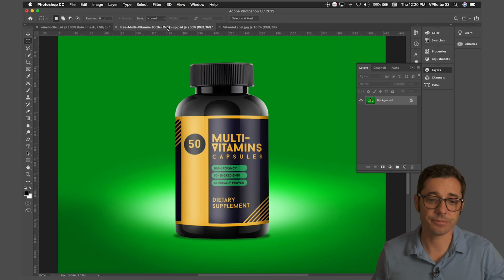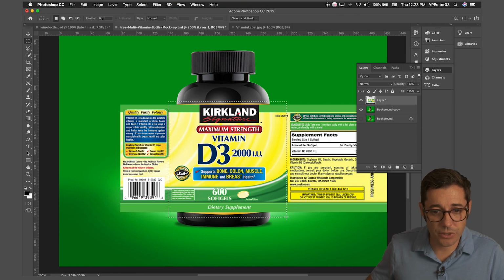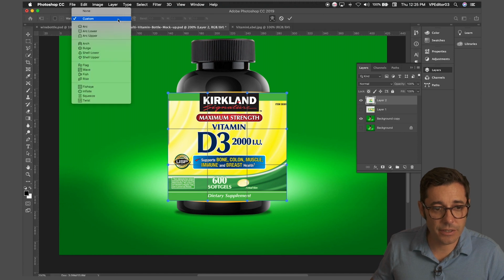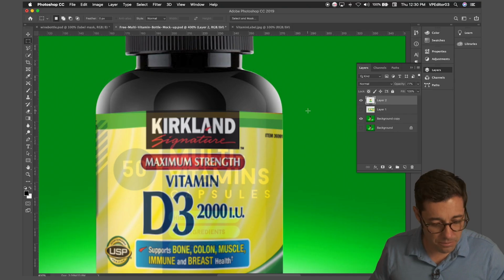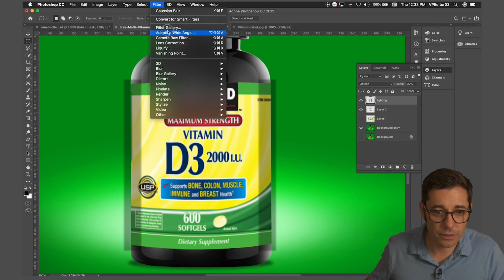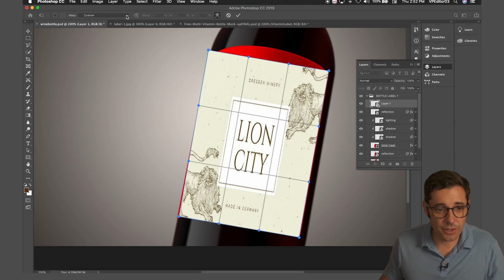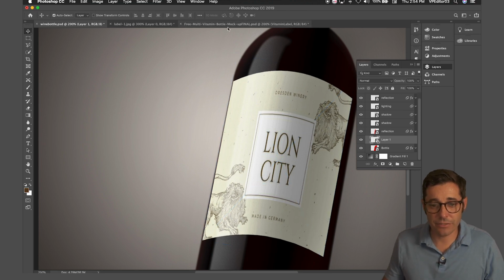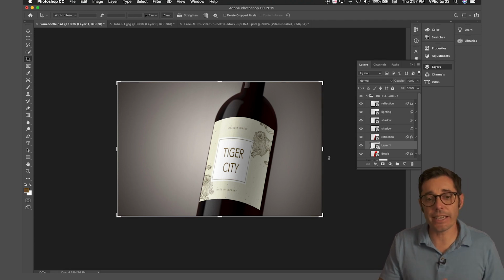Demonstration Warp Tool and Smart Objects HD 1080 WEB H264 4000